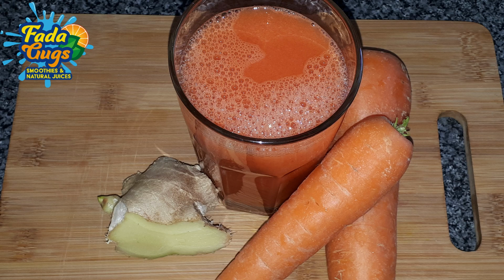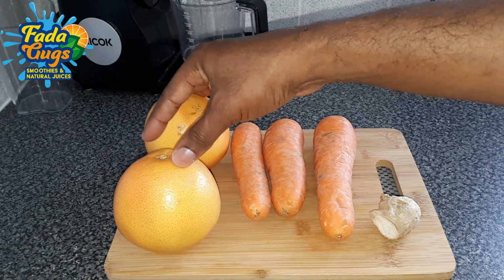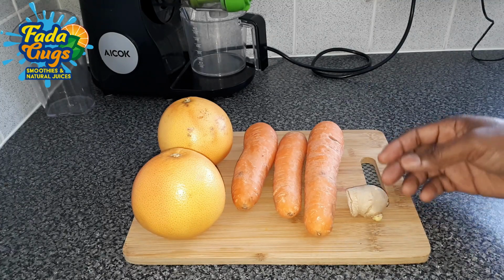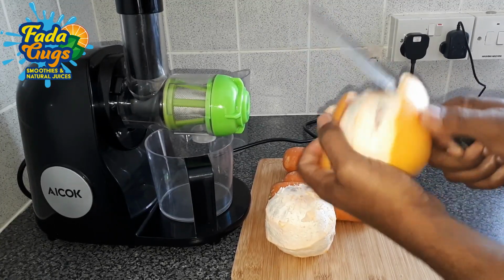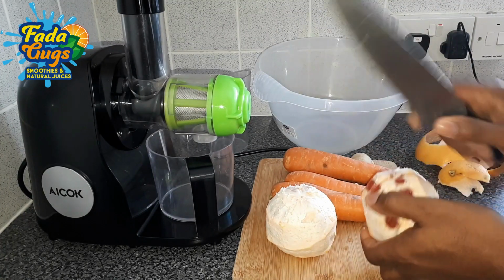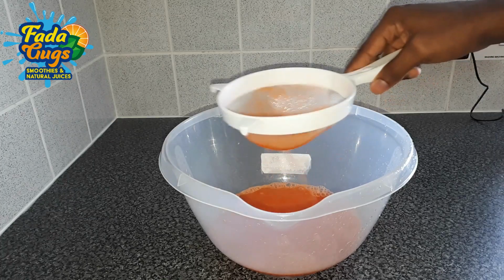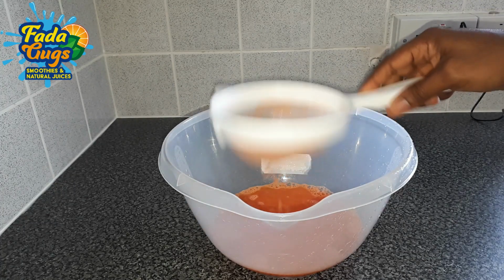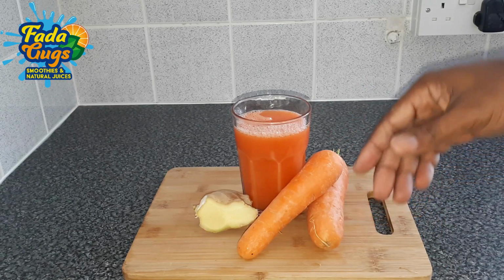Grapefruit Carrot Ginger Juice/ Recipe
Hello and welcome to FadaGugs Channel, today's video i'll be showing you how to make a immune boost grapefruit carrot ginger juice for amazing benefits. This immune grapefruit carrot ginger is also packed with a lot of benefits and goodness.

Ingredients:
1.  2 Grapefruit
2. 3 Carrot
3. Ginger (A Nice Piece)

Now lets talk a little about each ingredients:

GRAPEFRUIT:
1. It’s Low in Calories, Yet High in Nutrients
Here are some of the major nutrients found in half of a medium-sized grapefruit
Calories:
Carbs:
Protein:
Fiber:
Vitamin C:
Vitamin A:
Potassium:
Thiamine:
Folate:

2. It May Benefit Your Immune System
Eating grapefruit regularly may be beneficial for your immune system.

3. May Promote Appetite Control
Grapefruit contains a decent amount of fiber — 2 grams in half of a medium-sized fruit.

4. It Has Been Shown to Aid Weight Loss
Grapefruit is a weight loss friendly food.

5. Grapefruit May Help Prevent Insulin Resistance and Diabetes
Eating grapefruit regularly may have the potential to prevent insulin resistance, which can lead to diabetes.

6. Eating Grapefruit May Improve Heart Health
Regularly consuming grapefruit is thought to improve heart health by reducing risk factors for heart disease, such as high blood pressure and cholesterol.

7. It’s High in Powerful Antioxidants
Grapefruit contains a few different antioxidants that provide various health benefits, including a reduced risk of several diseases (33Trusted Source).

8. May Reduce the Risk of Kidney Stones
Consuming grapefruit may reduce your risk of developing kidney stones, which result from a buildup of waste materials in the kidneys.

9. Very Hydrating
Grapefruit contains a lot of water and is, therefore, very hydrating. In fact, water makes up most of the fruit’s weight.

10. Easy to Add to Your Diet
Grapefruit requires little-to-no preparation, so it’s fairly easy to add to your diet.

Grapefruit is one of the healthiest fruits on the planet. It’s rich in important vitamins, minerals and antioxidants.
On the whole, grapefruit is delicious and incredibly easy to add to your diet.

CARROT:
It is a crunchy, tasty, and highly nutritious vegetable. Carrots are a particularly good source of beta carotene, fibre, vitamin K1, potassium, and antioxidants. They also have a number of health benefits such as lowering cholesterol levels, improve eye health and assists with weight-loss. The same beta carotene that gives carrots their orange colour will brighten your skin and make it glow.

GINGER:
Has a very long history of use in various forms of traditional and alternative medicine. It’s been used to aid digestion, reduce nausea, and help fight the flu and common cold, to name a few of its purposes. It contains gingerol which has powerful medicinal properties, and is good for reducing gas and improving digestion. Other health benefits of ginger include relieving nausea, easing a cold or the flu, relieving pain, reducing inflammation, supporting cardiovascular health and lowering cancer risk.

IMPORTANT:
Some ingredients used in the production of the juices may not be healthy if consumed in certain quantities and so always consult with your physician before beginning any nutritional regime.